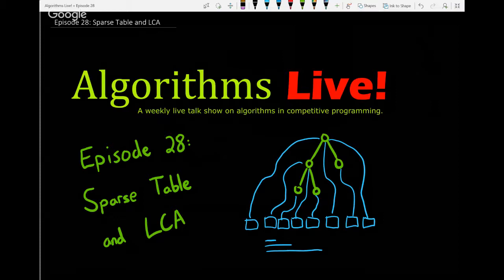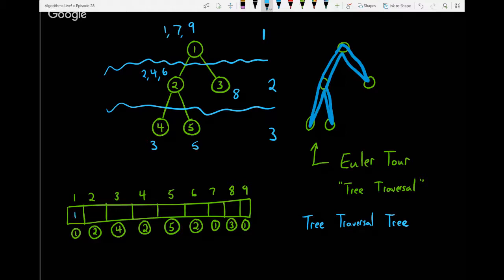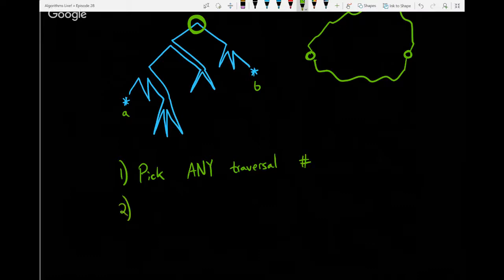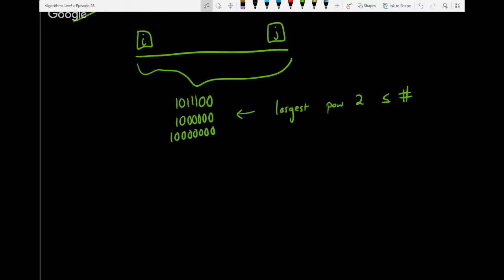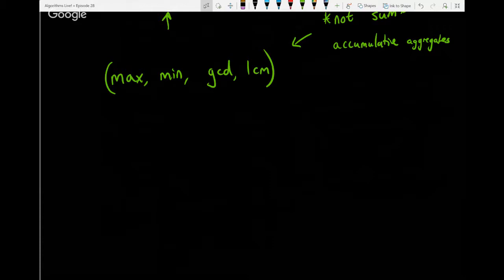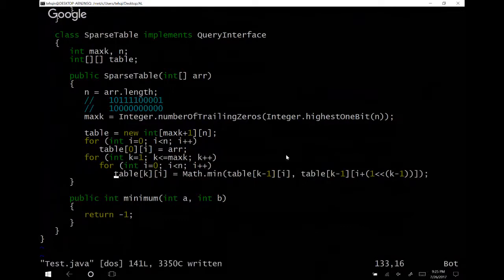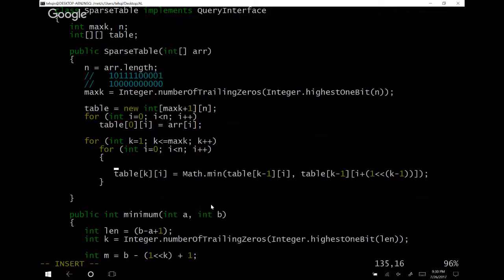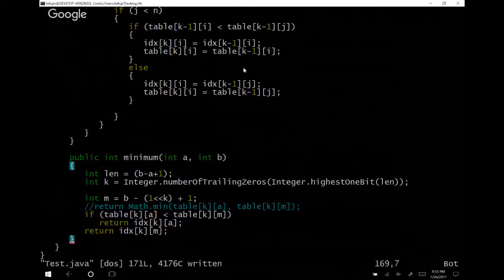Episode 28 - Sparse Tables and LCA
This week's episode will cover sparse tables and their relationship to the lowest common ancestor problem. I'll be discussing the so called "Euler tour of a tree" which is really just a tree traversal and explain how it helps with this formulation.

00:00 - Welcome
00:39 - Euler Tour of a Tree
04:12 - Tree Linearization
09:48 - LCA Algorithm w/ RMQ
10:46 - Sparse Table
12:09 - Pre-computation
13:56 - Queries
17:40 - Observations
20:06 - Implementation of LCA w/ RMQ
35:13 - Next Week Announcements

Thanks to Rockett for the time links!